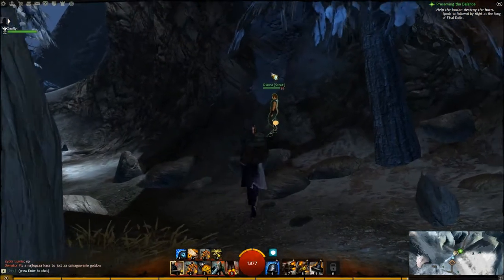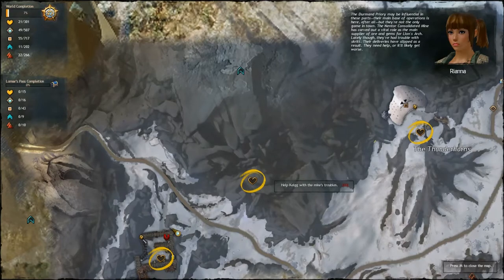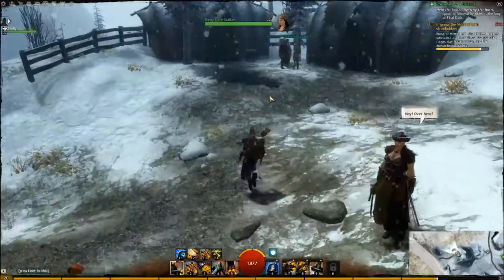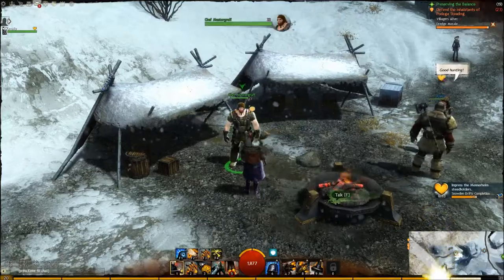Guild Wars 2 Episode 25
Engineer and Warrior